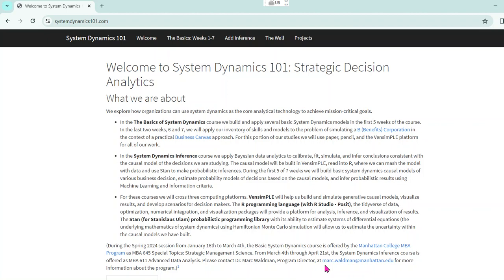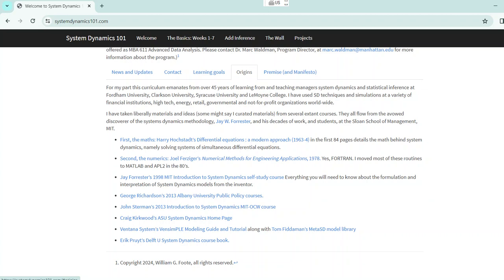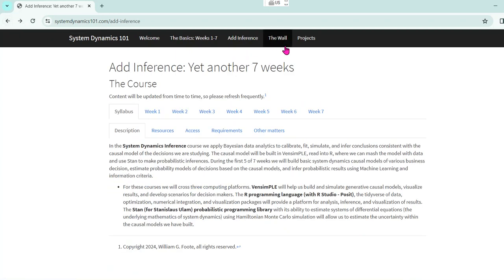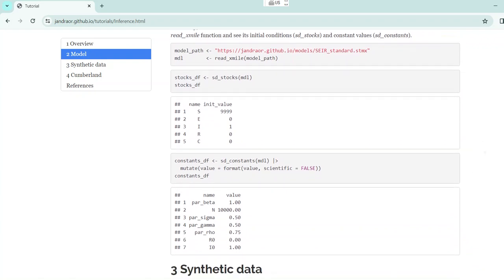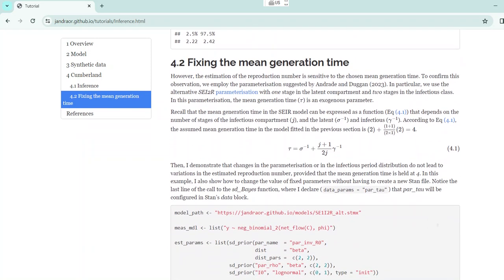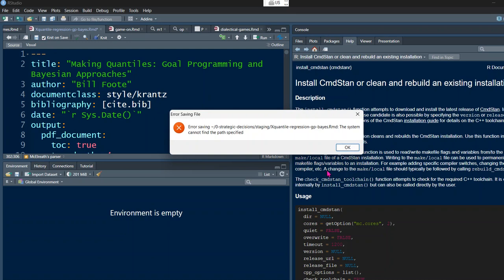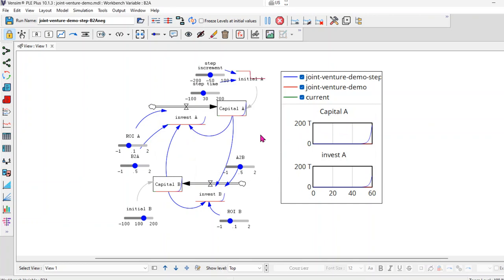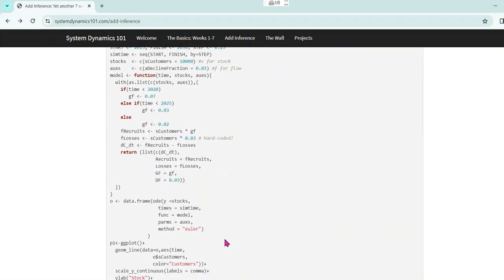Week 1: System Dynamics Inference - Overview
n the System Dynamics Inference course we apply Bayesian data analytics to calibrate, fit, simulate, and infer conclusions consistent with the causal model of the decisions we are studying. The causal model will be built in VensimPLE, read into R, where we can mash the model with data and use Stan to make probabilistic inferences. During the first 5 of 7 weeks we will build basic system dynamics causal models of various business decision, estimate probability models of decisions based on the causal models, and infer probabilistic results using Machine Learning and information criteria.

For these courses we will cross three computing platforms. VensimPLE will help us build and simulate generative causal models, visualize results, and develop scenarios for decision makers. The R programming language (with R Studio - Posit), the tidyverse of data, optimization, numerical integration, and visualization packages will provide a platform for analysis, inference, and visualization of results. The Stan (for Stanislaus Ulam) probabilistic programming library with its ability to estimate systems of differential equations (the underlying mathematics of system dynamics) using Hamiltonian Monte Carlo simulation will allow us to estimate the uncertainty within the causal models we have built.